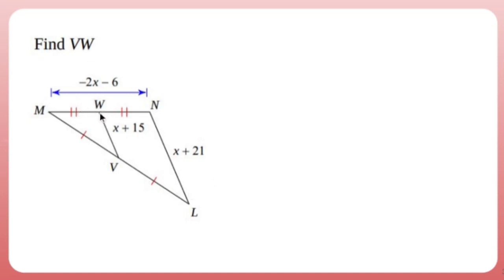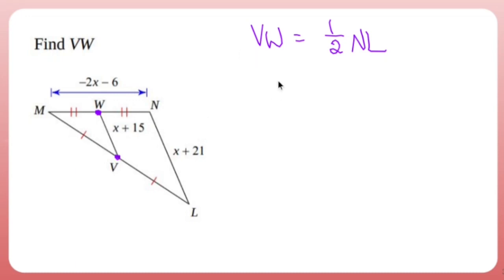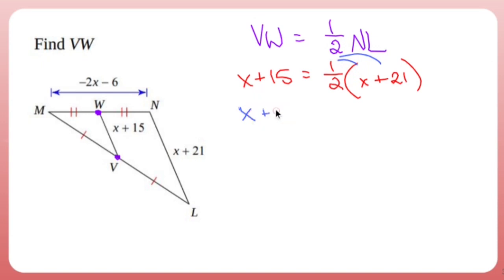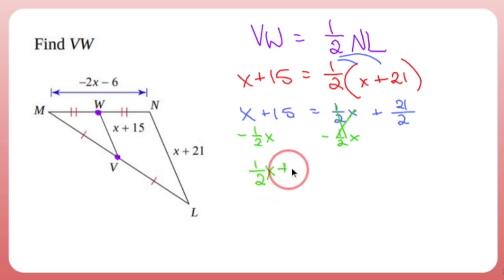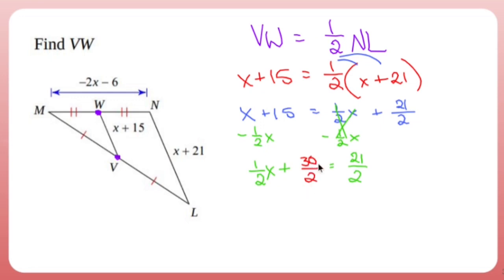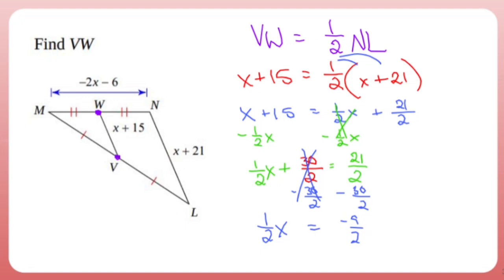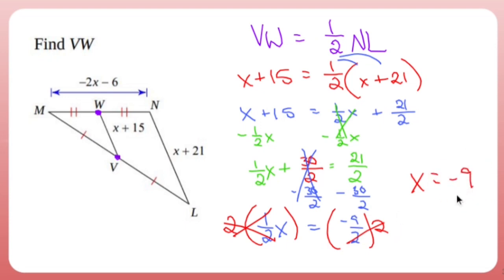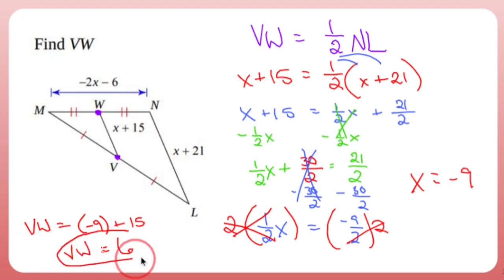Geometry Points: Midsegment of a Triangle (Example 3)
To make calculations using the midsegment and base of a triangle, follow these steps:

1. Understand the concept of a midsegment: The midsegment of a triangle is a line segment that connects the midpoints of two sides of the triangle. The midsegment is always parallel to the third side and is half the length of that side.

2. Identify the midsegment and the base: Determine which two sides of the triangle the midsegment connects. Let's denote the midsegment as segment PQ, where P and Q are the midpoints of sides AB and BC, respectively. The base of the triangle is the side opposite to the midsegment. Let's denote the base as side AC.

3. Determine the length of the base: Measure the length of the base side AC using a ruler or by calculating the distance between the two endpoints. Denote the length of the base as b.

4. Calculate the length of the midsegment: Since the midsegment is half the length of the base, you can calculate its length by dividing the length of the base by 2. Denote the length of the midsegment as m.

5. Use the midsegment theorem: The midsegment theorem states that the length of the midsegment is equal to the average of the lengths of the other two sides of the triangle. In this case, the midsegment PQ is equal to the average of sides AB and BC. So, you can verify if m = (AB + BC)/2.

6. Perform calculations: Substitute the values you have into the midsegment theorem equation and solve for the missing side length. For example, if you know the length of side AB and the length of the midsegment PQ, you can rearrange the equation to find the length of side BC: BC = 2m - AB.

By following these steps and using the properties of the midsegment and the base of a triangle, you can make calculations and find missing side lengths.

Triangles,
Quadrilaterals,
Circles,
Similarity and Proportions,
Congruent Figures,
Coordinate Geometry,
Transformations,
Geometric Proofs,
Constructions,
Non-Euclidean Geometries.